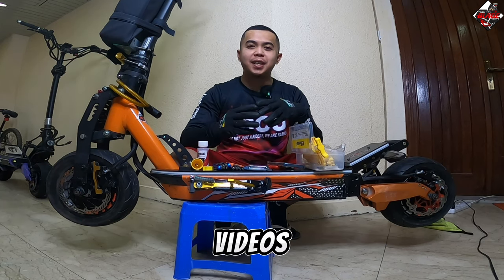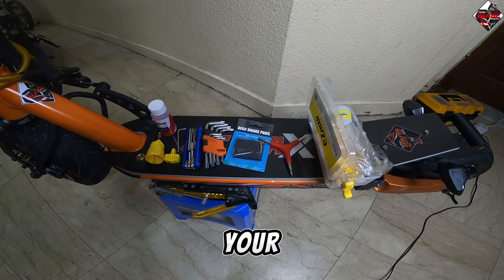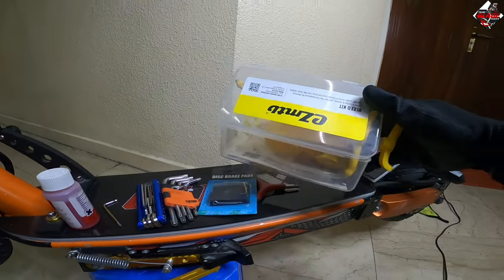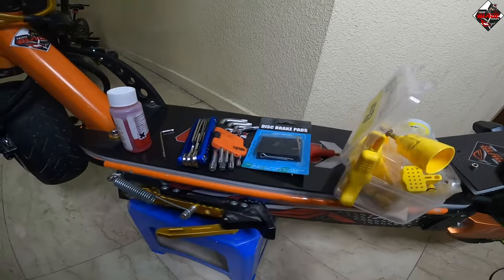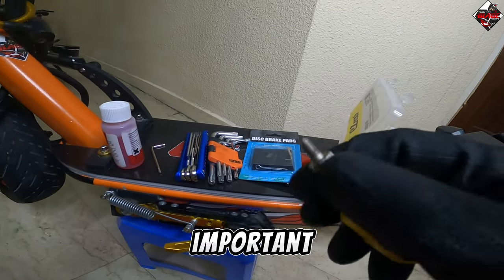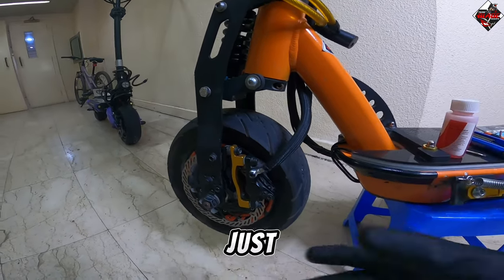How to EASY BLEED the TEVERUN HYDRAULIC BRAKE & PAD REPLACEMENT |James Angelo TV | Vlog 149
hydraulic brake bleeding

Bleeding is a common procedure aimed at removing air bubble from the hydraulic system on your vehicle.

Tools that you need are
brake fluid ( shimano red )
allen key
bleeding kit set
needle nose pliers
T-15 torque bits.
brake pad
tissue or clothe
adapter